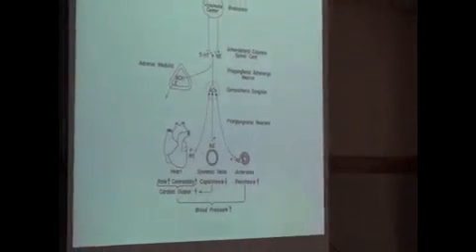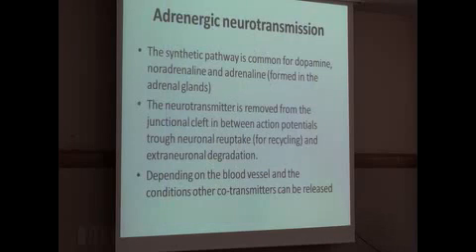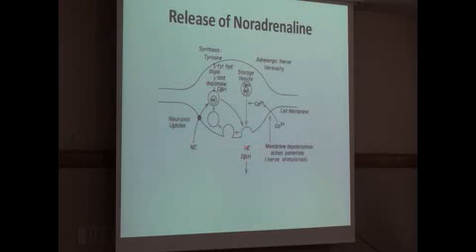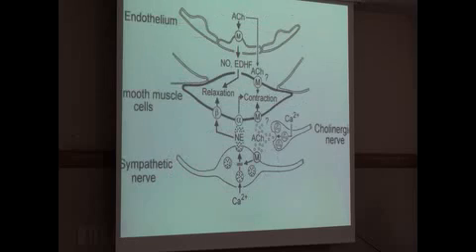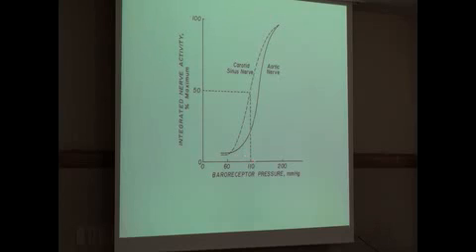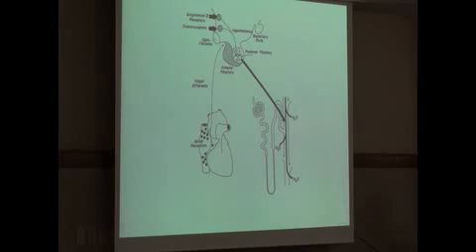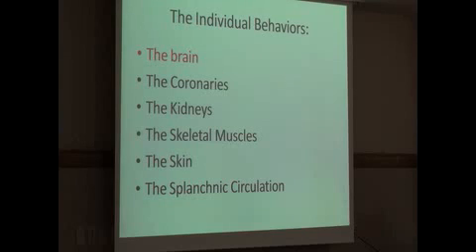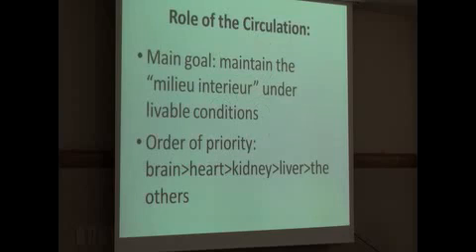Paul Vanhoutte, Vascular Function and the Nervous System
Paul M Vanhoutte, was an internationally renowned pharmacologist and vascular biologist. Professor Vanhoutte was the Chair Professor and Head of Department of Pharmacology and Pharmacy from 2006 to 2011 and remained to be the Chair Professor until 2015. He was a Distinguished Visiting Professor at the University of Hong Kong since 2003 and the Director of the Biopharmaceutical Research and Development Centre that he co-founded with Professor Chi-ming Che (Chemistry) and Professor Ricky Ying-keung Man (Pharmacology) .
Prof. Vanhoutte co-authored or edited 36 books, published 678 original research papers, and 578 editorials, reviews or chapters in books.  Amongst his major scientific contributions has been the appreciation and analysis of the importance of endothelial cells in the control of vascular smooth muscle in vascular health and disease, and to highlight the complexity of that regulation.  These seminal achievements have been recognised through numerous awards, including named lectures in his honour by the American Society for Experimental Pharmacology and Therapeutics and by the International Society for Serotonin Research. In addition, Prof. Vanhoutte has been the recipient of multiple Honorary Doctorates (Honoris Causa) from the Universities of Gent (Belgium) in 2001, Antwerp (Belgium), Montreal (Canada) and Zurich (Switzerland) in 2003, the Royal Melbourne Institute of Technology (Australia) in 2005, the University Louis Pasteur in Strasbourg (France) in 2006, the Gr. T. Popa University of Medicine and Pharmacy in Iasi (Romania) in 2009 and from the University of South Denmark in Odense (Denmark) in 2016.
Of particular note, and in recognition of his major contributions to the Faculty of Pharmacy and Pharmaceutical Sciences - including the facilitation of a major, internationally significant, collaborative drug discovery partnership between MIPS and Servier - Prof. Vanhoutte received an Honorary Doctorate from Monash University in 2012. Moreover, he is one of the most highly cited researchers in the world, being ranked as a Highly Cited Researcher (ISI/Clarivate Analytics) in not one, but three different fields of research scholarship: Biology & Chemistry; Pharmacology & Toxicology; and Clinical Medicine.